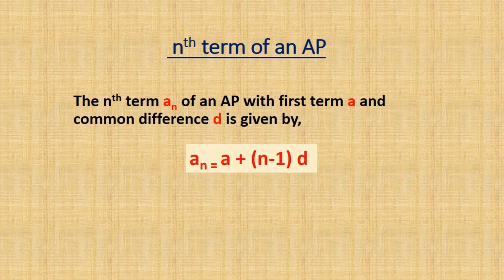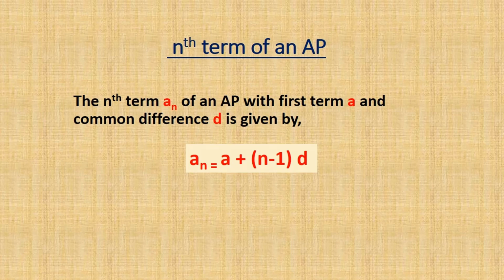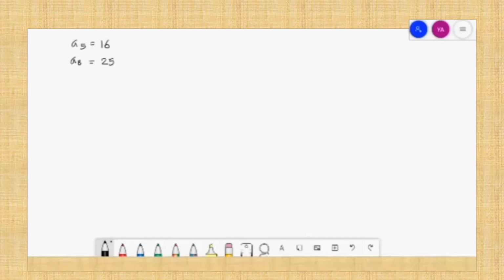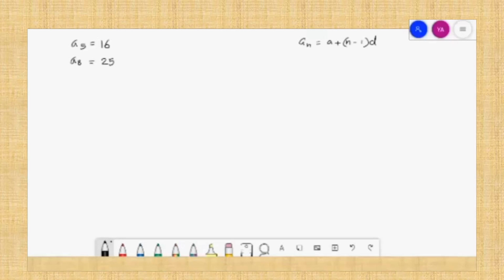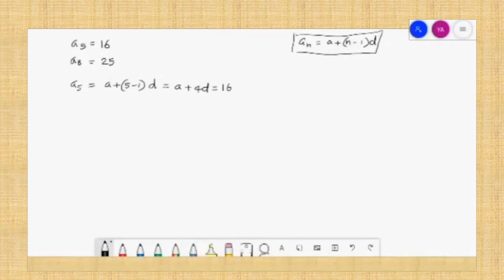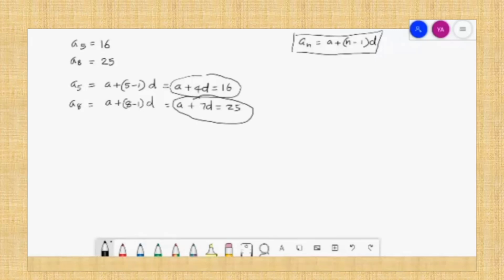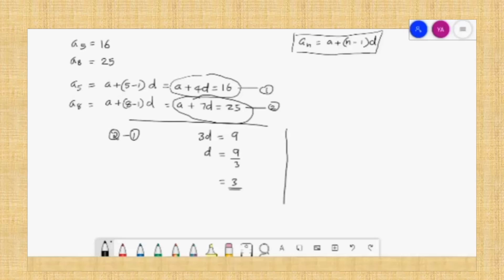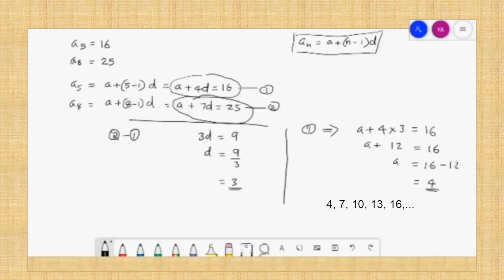Arithmetic Progressions 7 | Use of nth term formula part 2 | Class 10 Mathematics, CBSE.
Use and Applications of nth term formula an = a + (n-1)d. Chapter 5 Arithmetic Progressions of Class 10 Mathematics, CBSE. Lesson by Yasar Arafath.